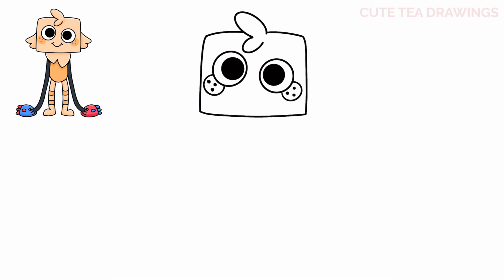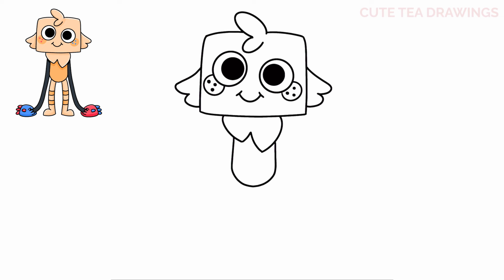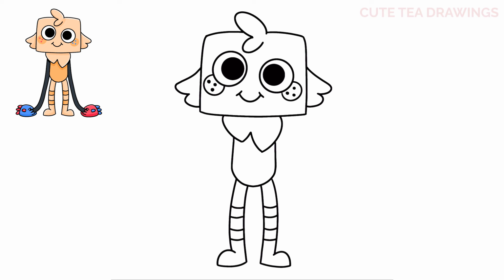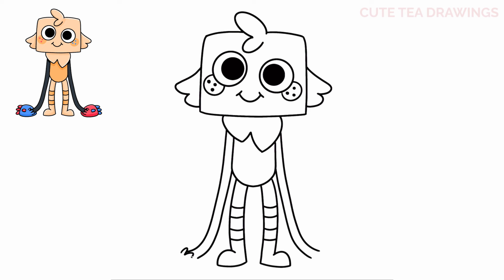How To Draw Goob from Dandy's World | Easy Drawing Tutorial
How to draw Goob from Dandy's World game.
How to draw Dandy's World characters.

Goob ‎is one of the 16 playable Toons in Dandy's World, purchasable in Dandy's Shop. He focuses on mobility and team support.

- 2020 iPad Pro 12.9"
- Apple Pencil 2
- Procreate App